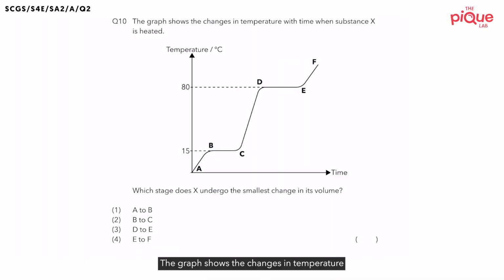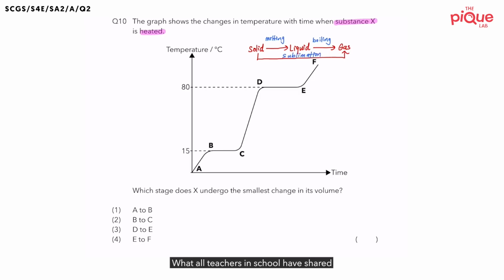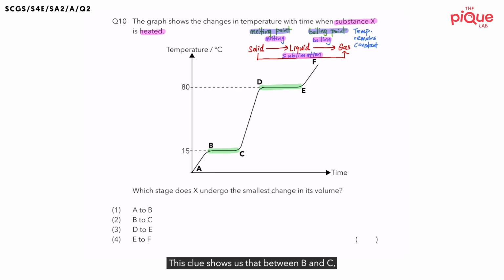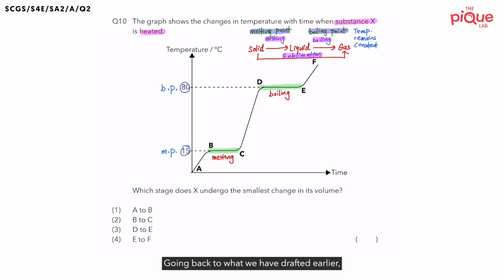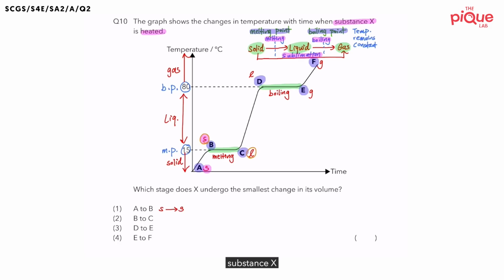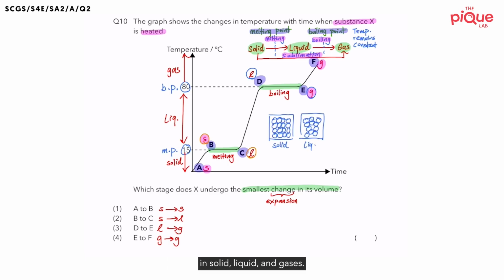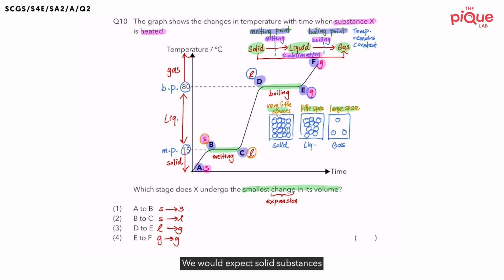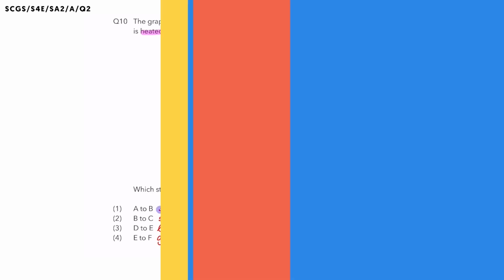SCIENCE MADE SIMPLE EP33 | Kinetic Particle Theory | Analysing Time-Temperature Graphs 📉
In this Science Made Simple episode, Dr. Ryan will be analysing a 2020 Secondary 4 Chemistry examination question on the topic of Kinetic Particle Theory from Singapore Chinese Girls’ School (SCGS). Watch closely as he shares his approach in tackling this question on Kinetic Particle Theory!